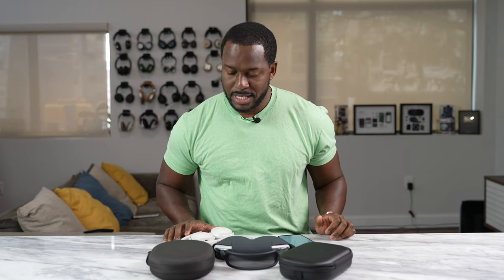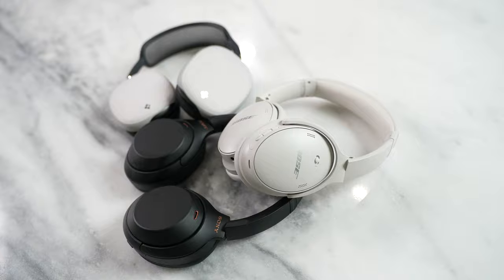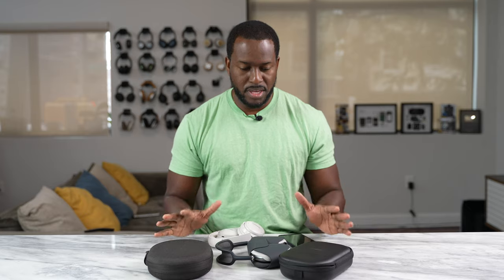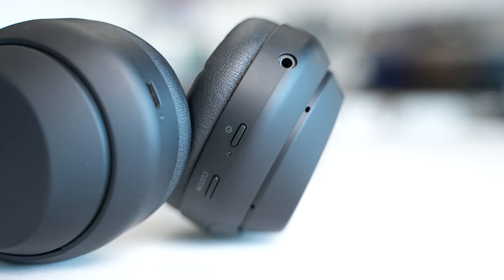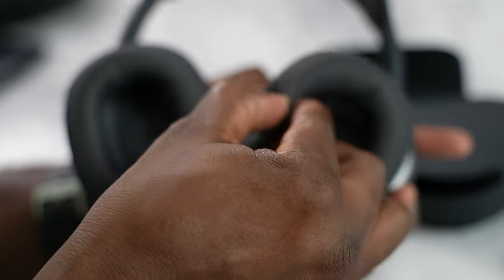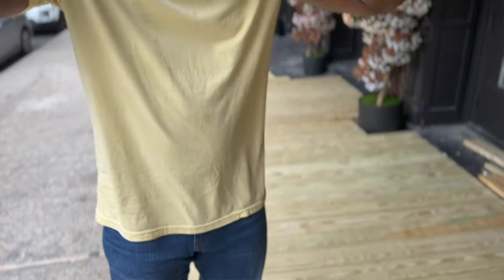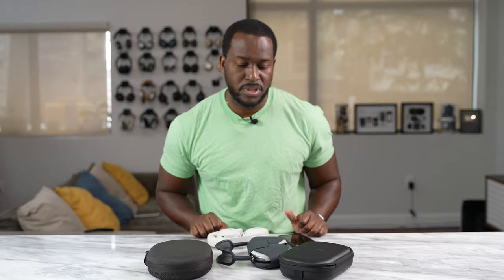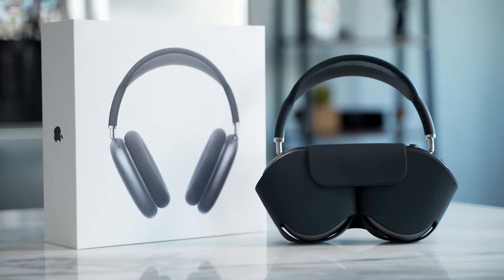The Best ANC Headphones???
This is pretty simple Bose QC45 vs Sony WH-1000XM4 vs AirPods Max. Who is the true king of ANC over-the-ear headphones? Let's find out now.
Bose QC45:
Sony XM4
AirPods Max